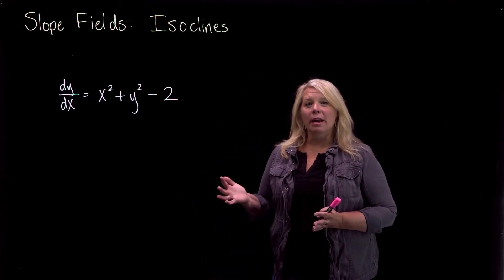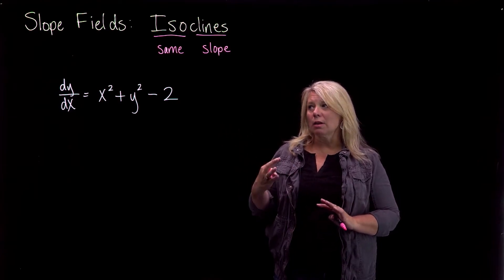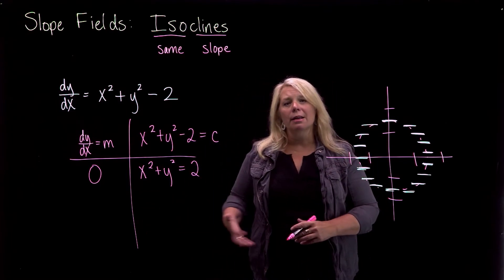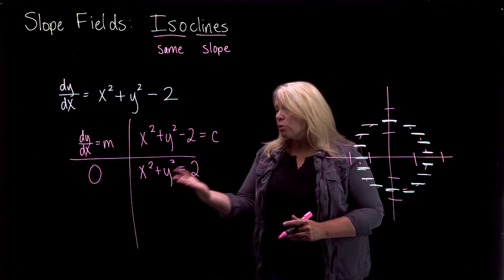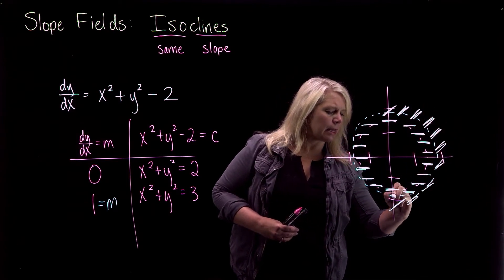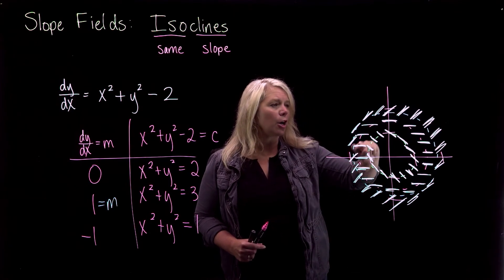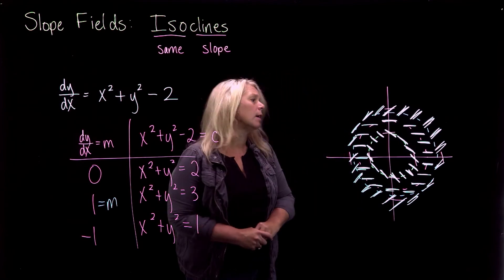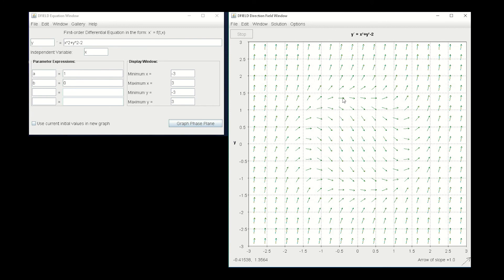Isoclines: A Way to Analyze Slope Fields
This video introduces the idea of isoclines as a way to think about slope fields, and shows an example.